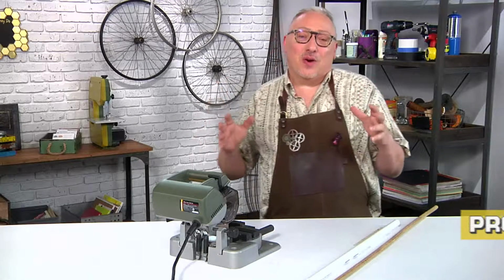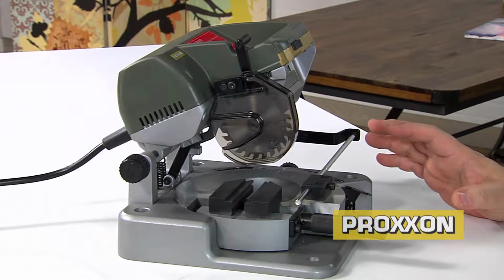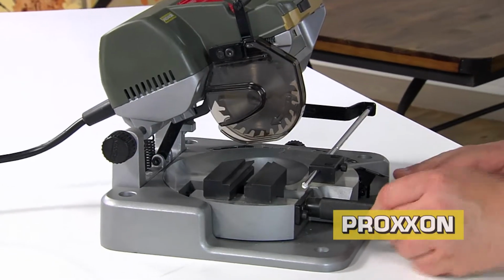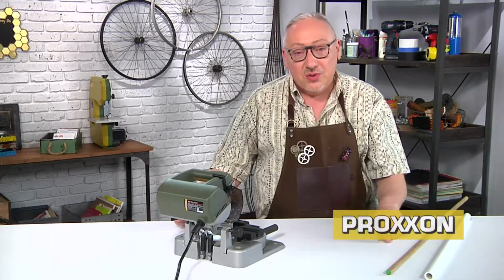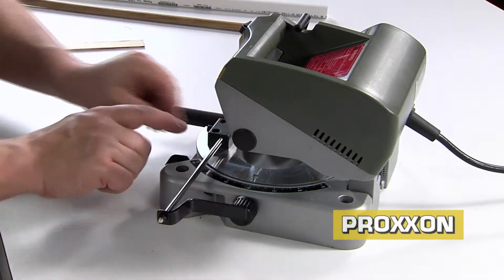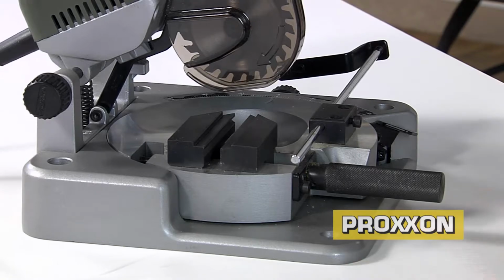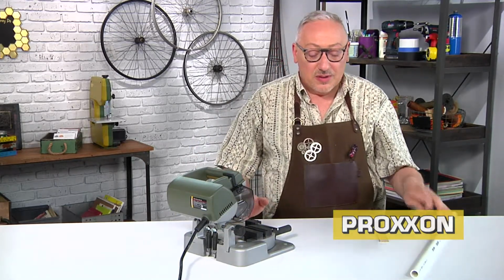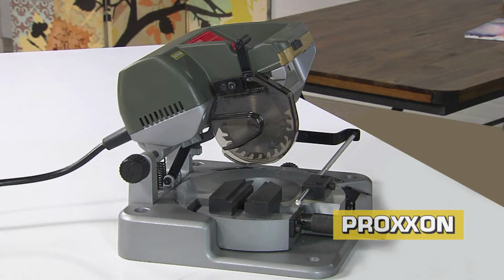The Proxxon Chop and Miter Saw KGS 80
Joe Rotella demonstrates the features and benefits of the Proxxon Chop and Miter Saw KGS 80.

Ideal for miter cuts. Instead of swivelling the saw head, the table with clamped down work piece is turned!

By using the fence and counter-rotating the table 2x 45°, one can get the opposite angles for two equally long framing pieces by simply reversing them. Powerful, very quiet DC motor. Power transfer via belt drive. Carbide tipped saw blade 3 1/8" x 1/16" x 3/8" (80 x 1.6 x 10mm), 24 teeth.